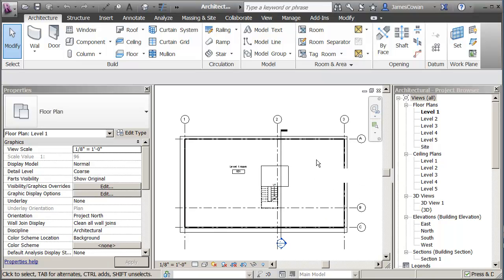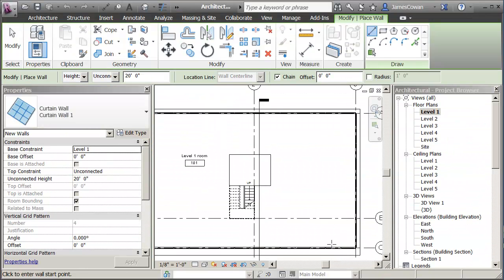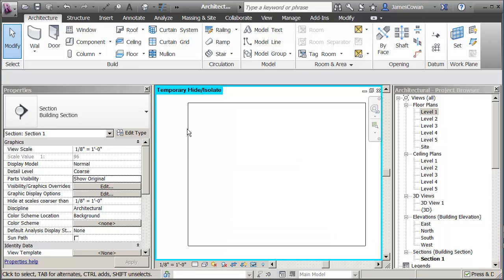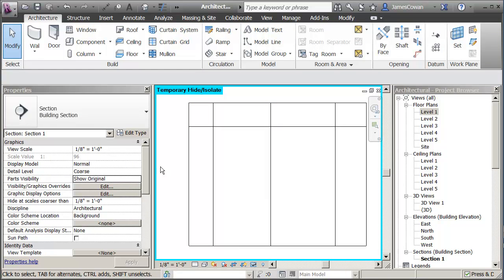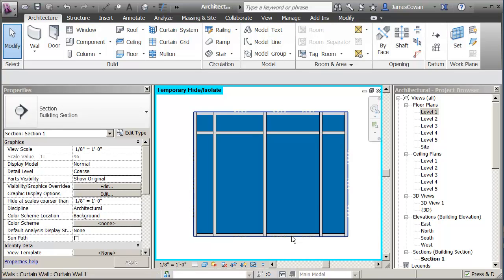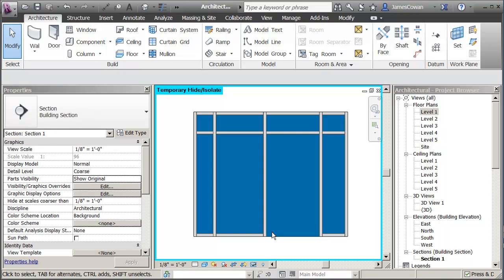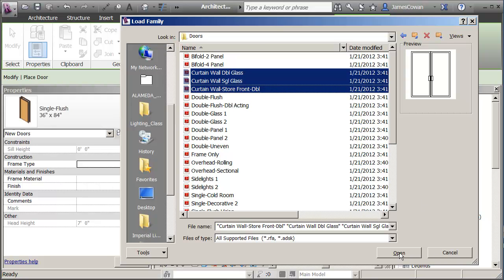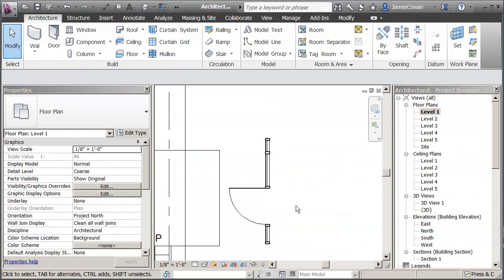14_curtainwall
Create a custom, one-off curtainwall where the spacing, mullions and panels are all overrides.